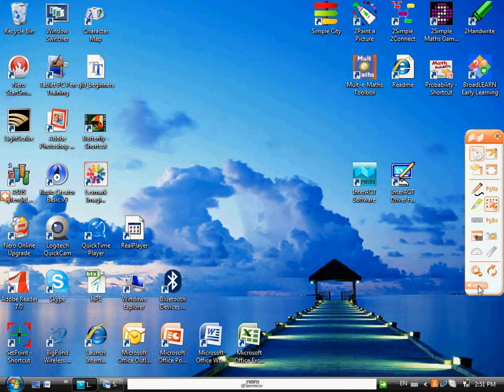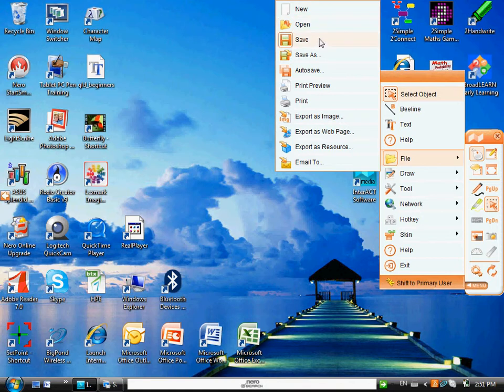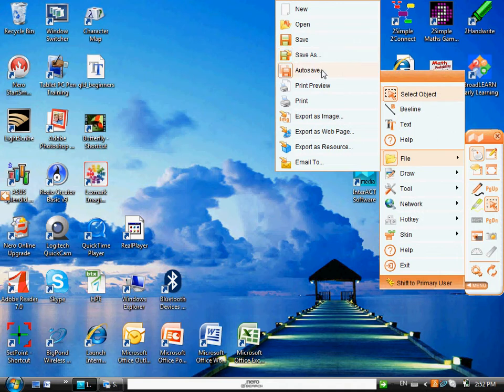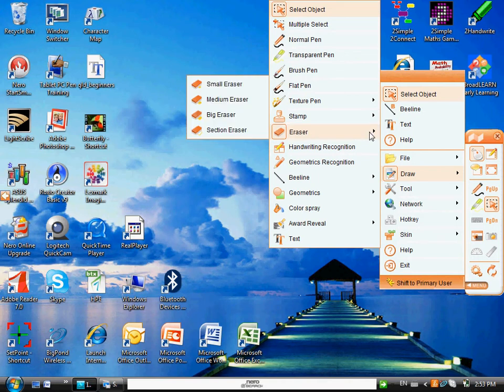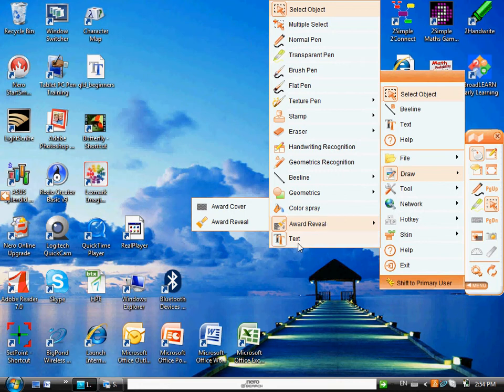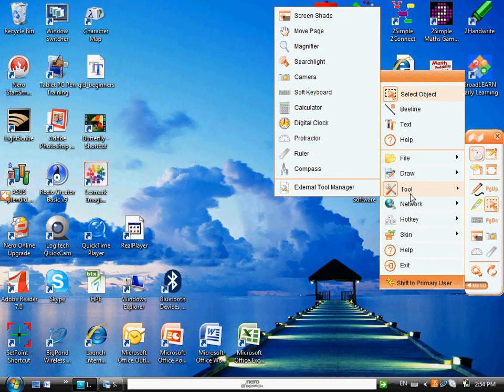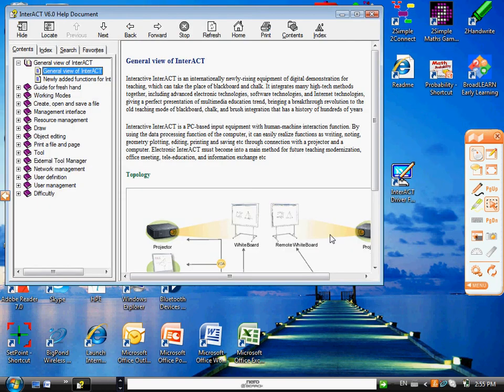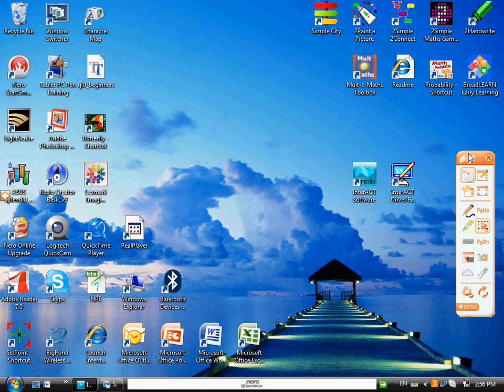InterACT v6.3 Lesson 4 Toolbar